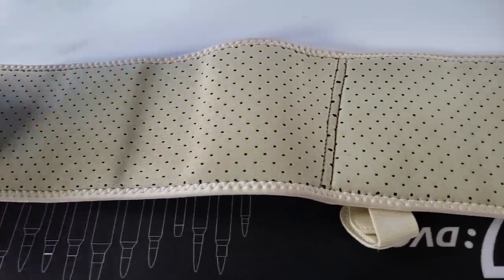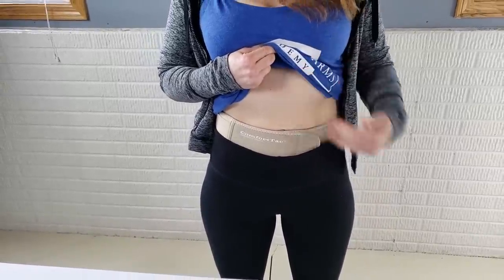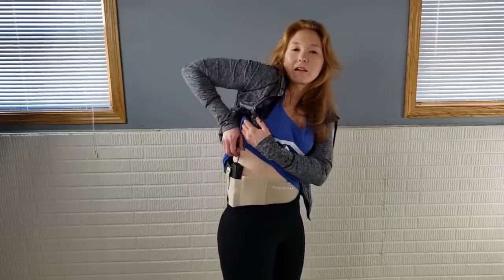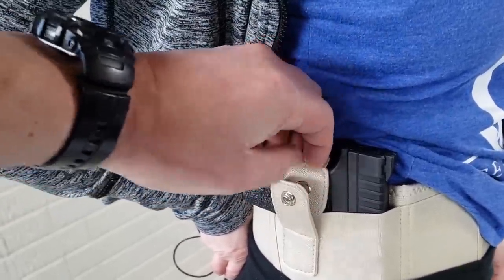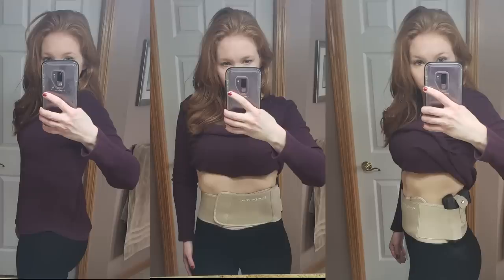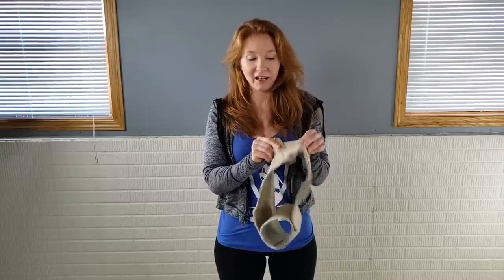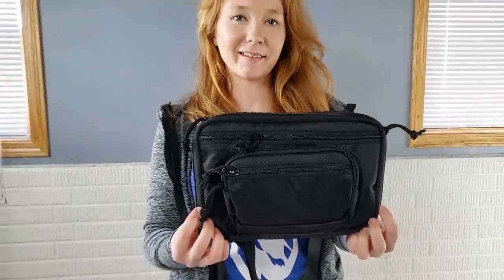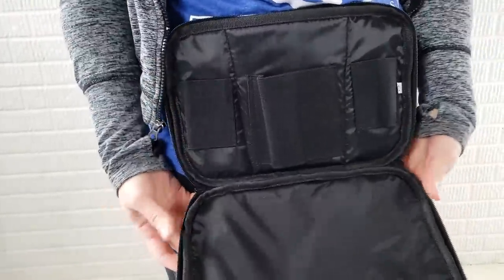Ultimate Belly Band Holster | ComfortTac Holster & Fanny Pack Review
- - - - - - --- - - - - - - - - - - - - - - - - - - - - - - - - - - - - - - - - - - - - - - - - - - - -- - - -Also check out our website for up coming training classes and services In this Geauga Firearms Academy video, Kim reviews one of the most comfortable belly band holsters she has ever tried.